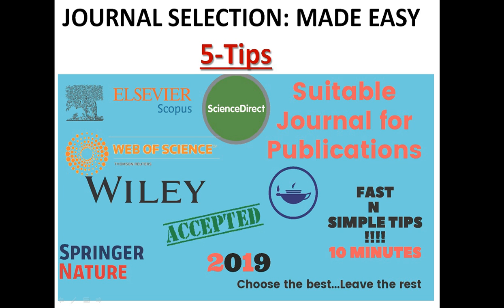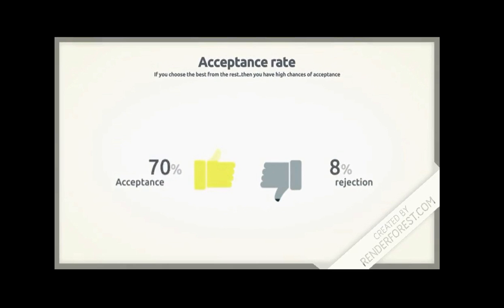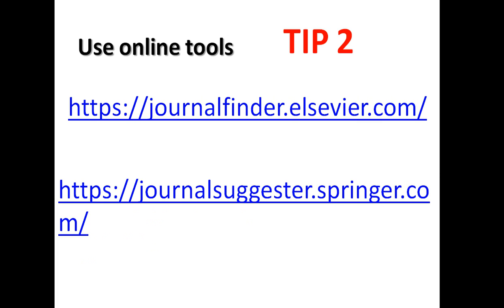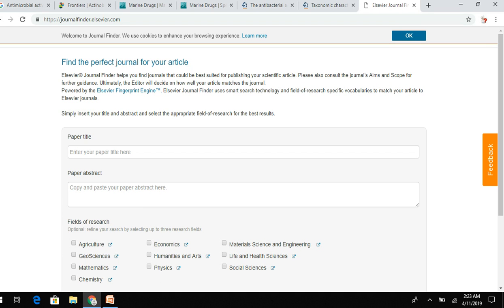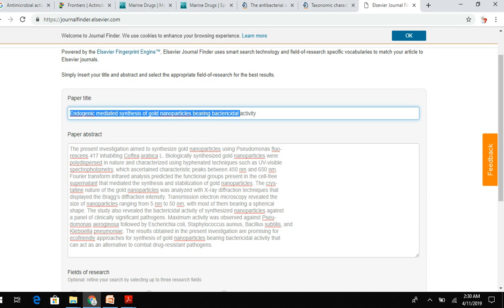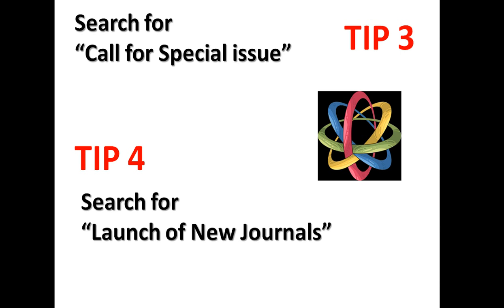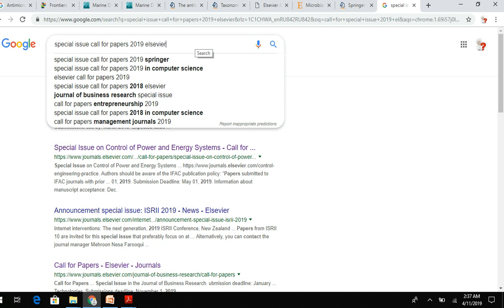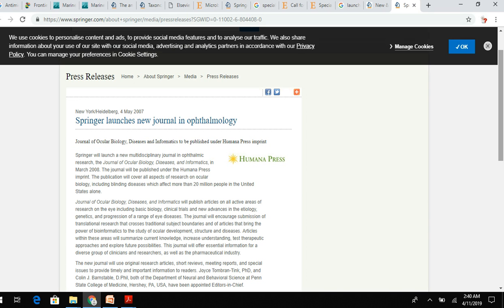How to find journals for research papers | 5 tips | Selecting journals for research publication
Select suitable journal for your research work

Just follow this 5 simple tips to get publish your data into high ranked research article.
Increase rate of acceptance, sci-journals, citation index.
Selection of journal made easy.